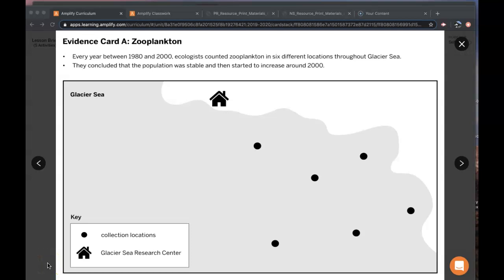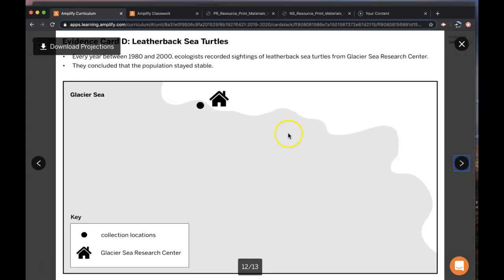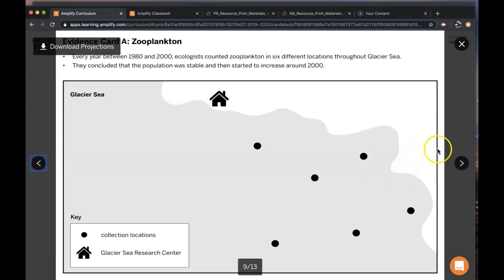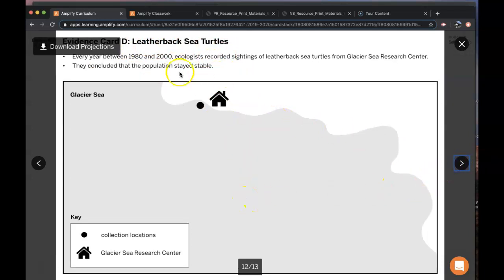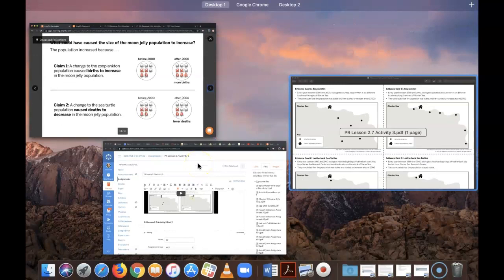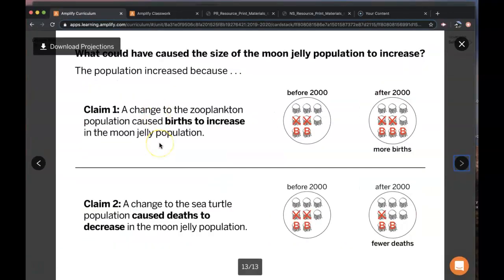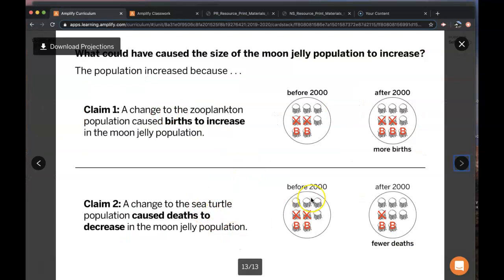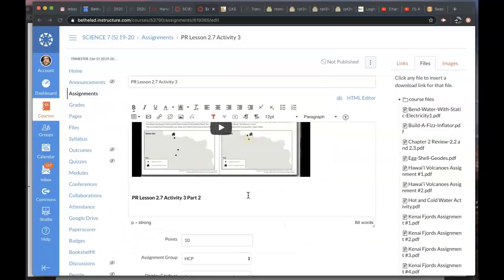PR Lesson 2.7 Activity 3 Part 2